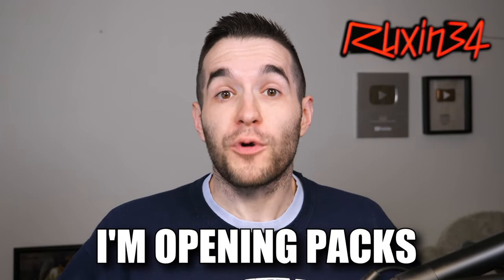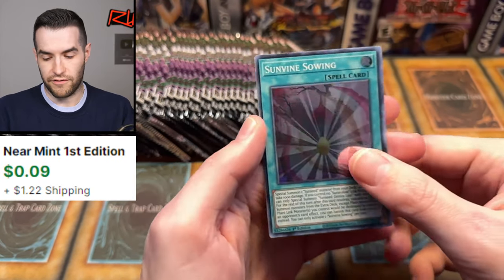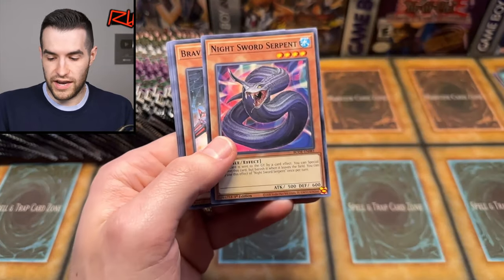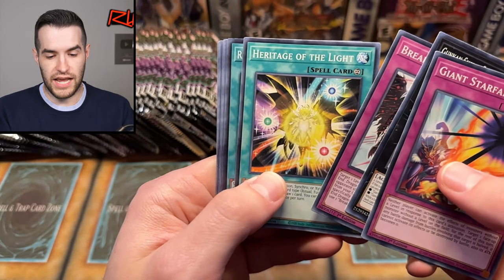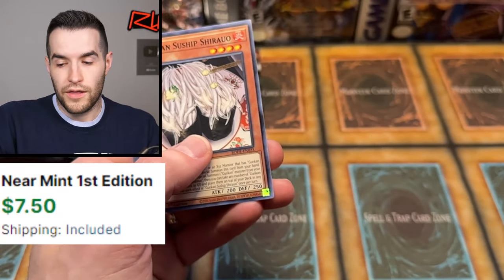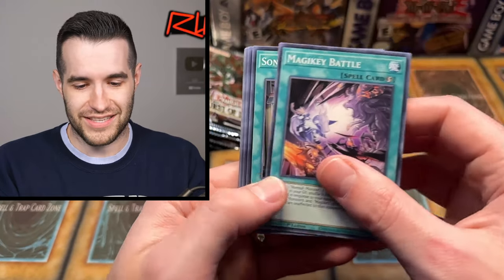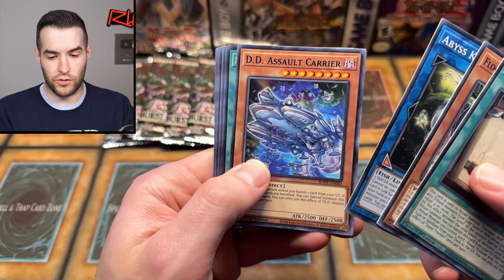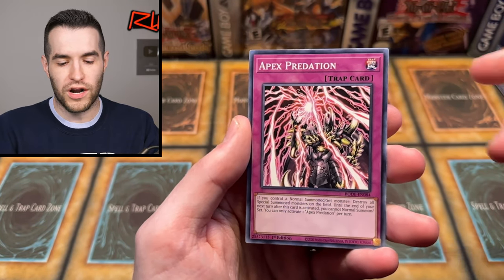It Has Been 969 Days.. IMPOSSIBLE Yugioh Pull!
RUXIN2023

➤TCGPlayer Link!